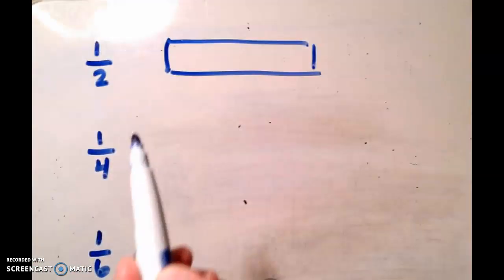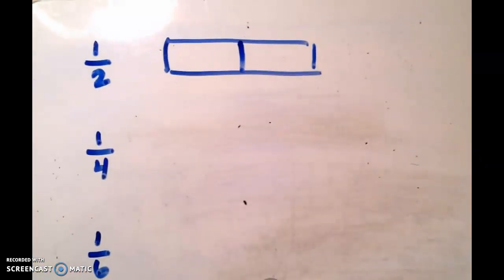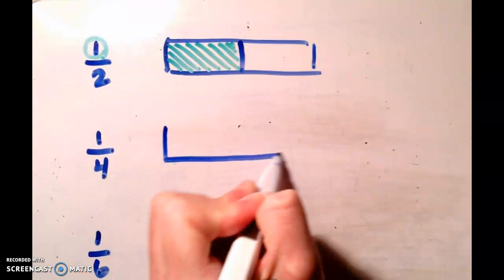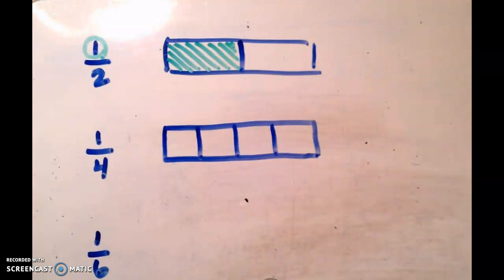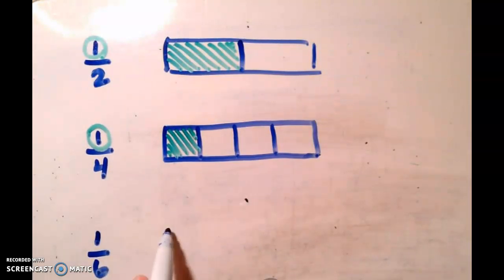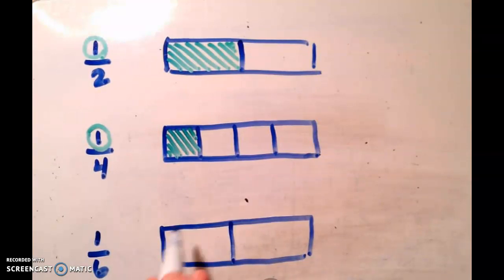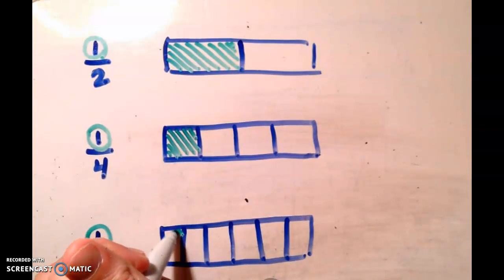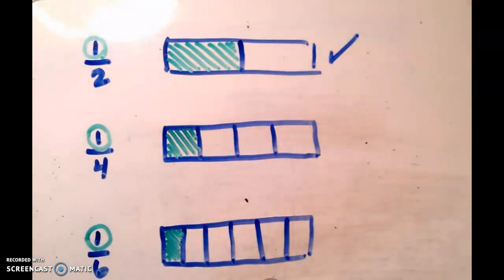Recording #18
Comparing Fractions: 1/2, 1/4, 1/6